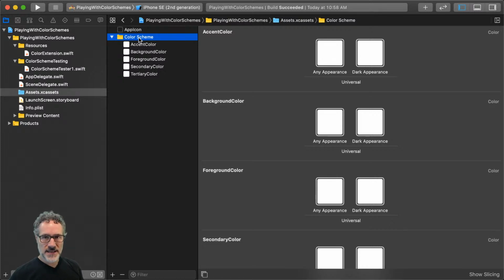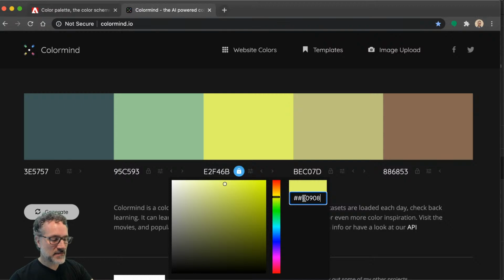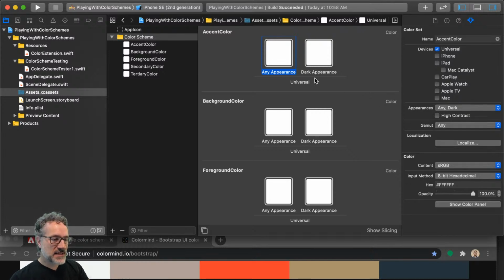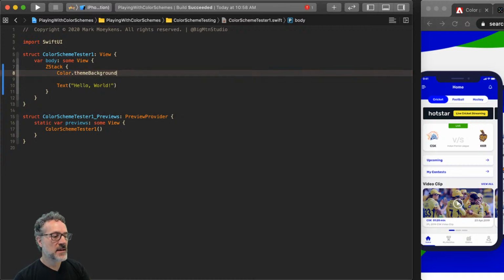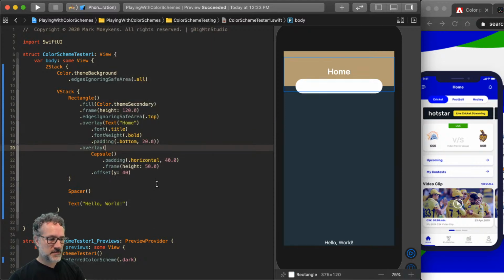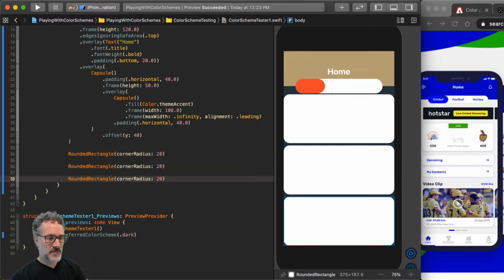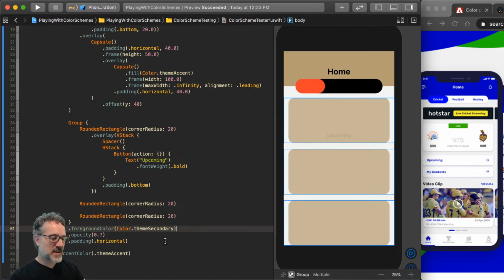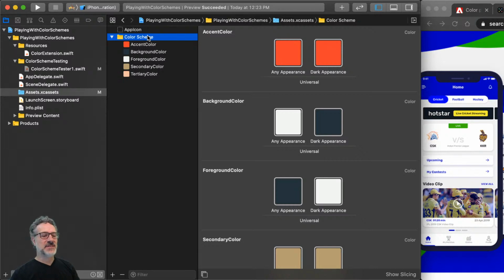SwiftUI Views Live: 3 - Color Schemes in SwiftUI